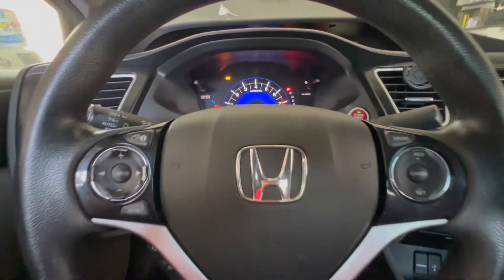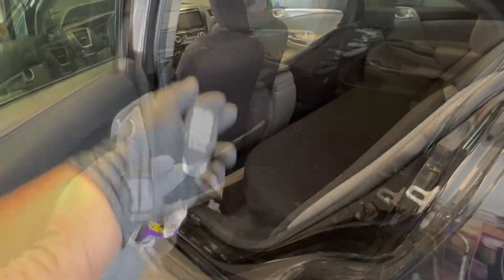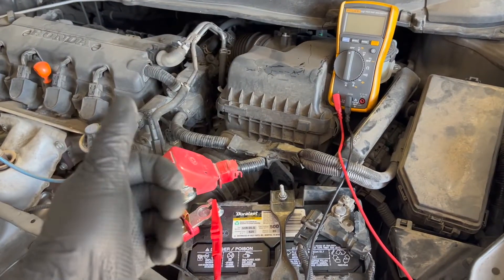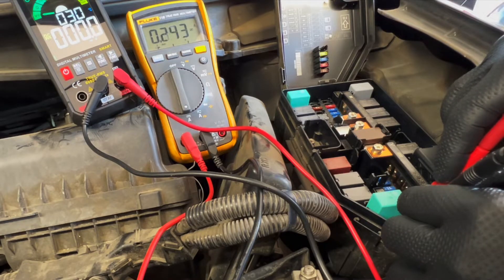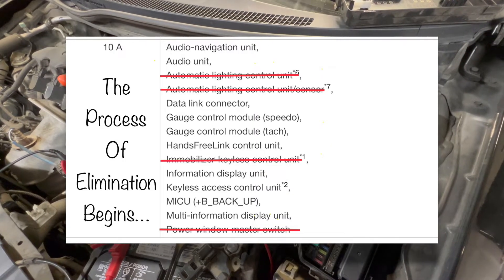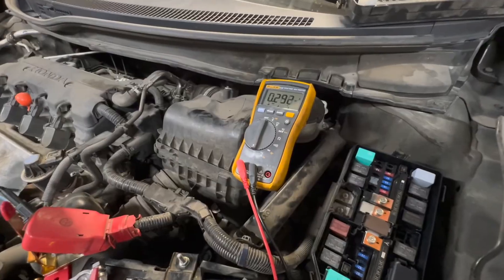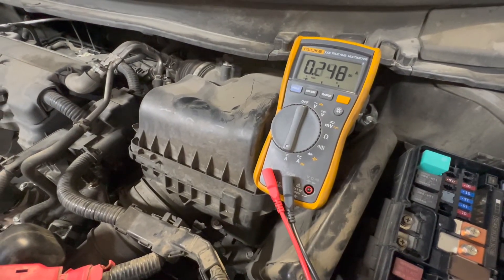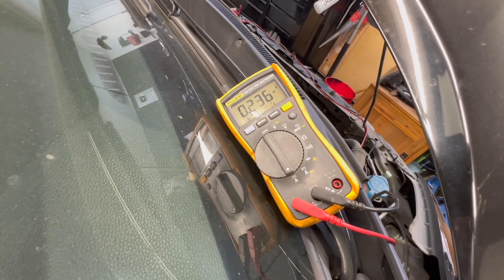New Battery, Alternator, and Starter - Car Will Not Start If It Sits For A Couple Days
Must Watch if you have a Honda with a battery that keeps dying every couple days, weeks, or months. Battery has been replaced, Starter , and Alternator have followed. You might have a Parasitic Drain in your electrical system that  keeps killing your battery intermittently. Find the cause of the Drain by using the methods and tools used in this video. A little word of advice...
Echale Ganas!